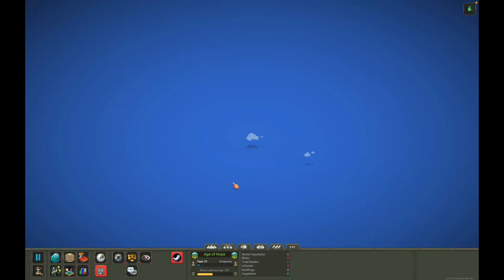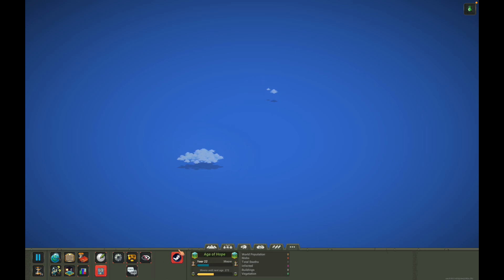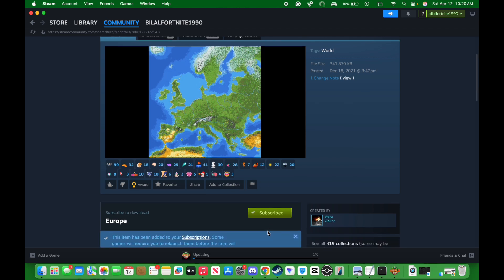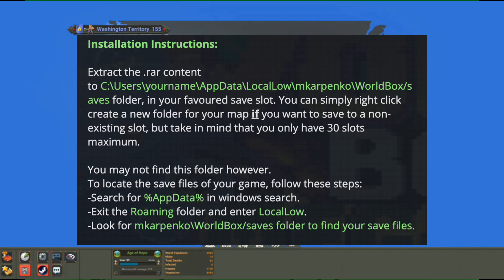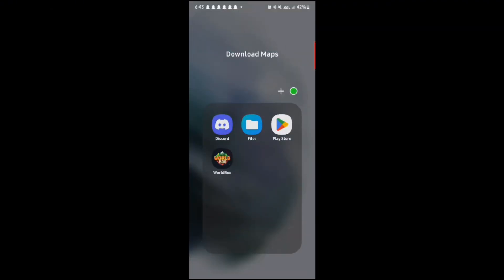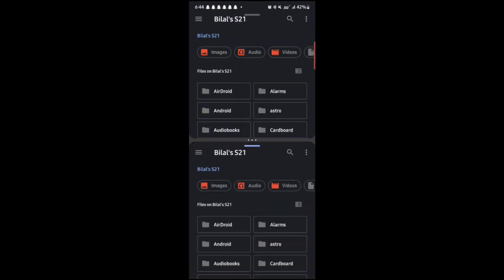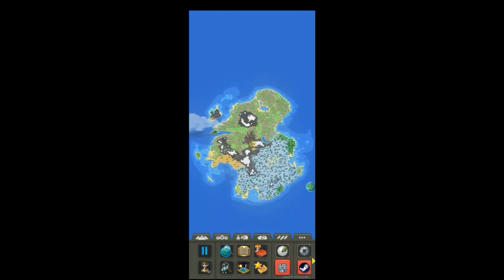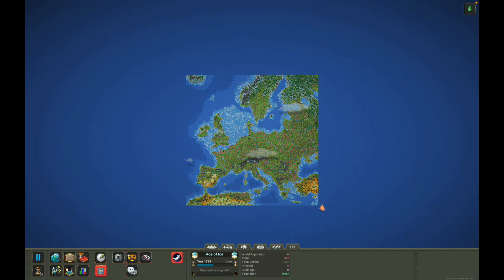How To Download Maps On World Box Pc/Steam/Mobile | World Maps, Europe, and etc.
This, so far, is the most straightforward Tutorial on how to download maps on World Box and it is broken down into parts!